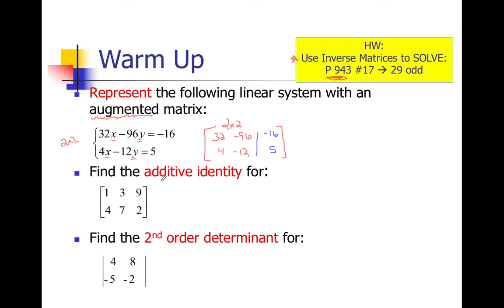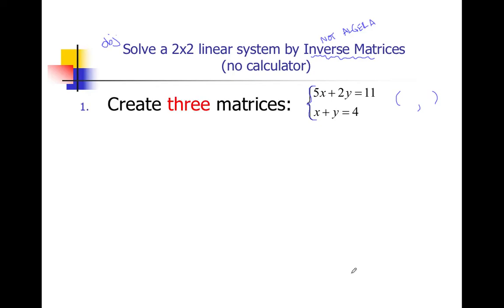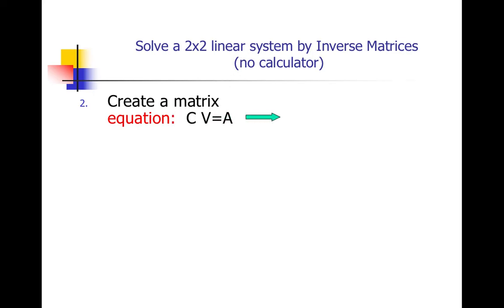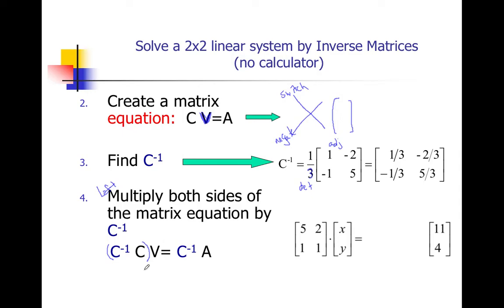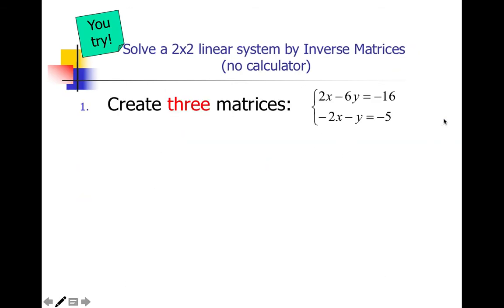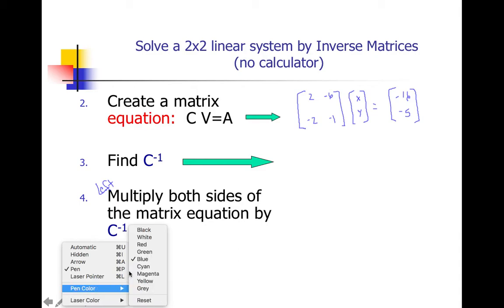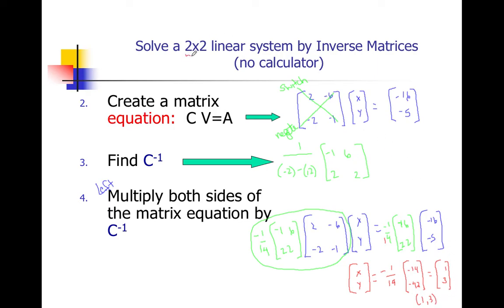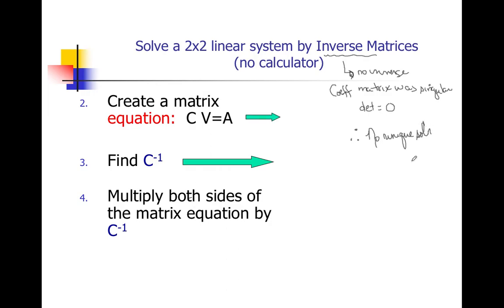AAF Solve Systems by Inverse Matrices